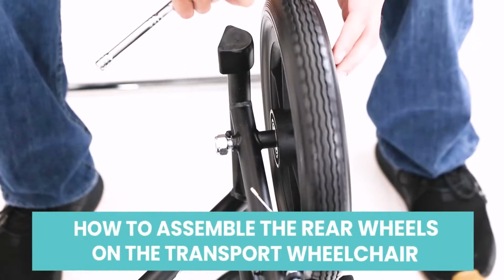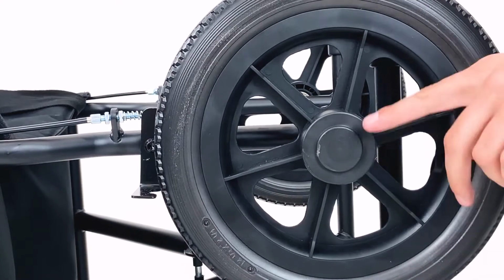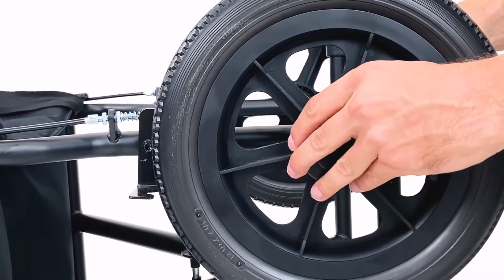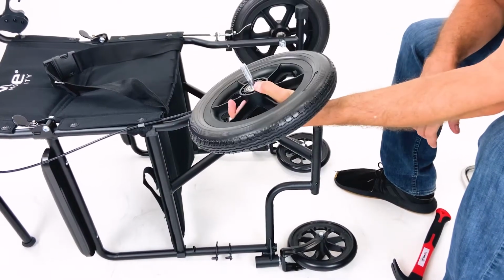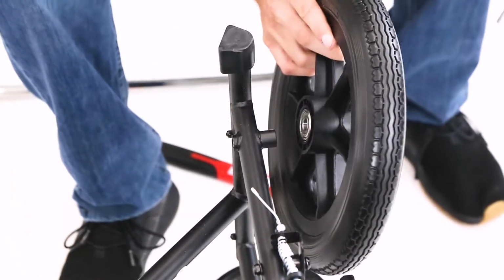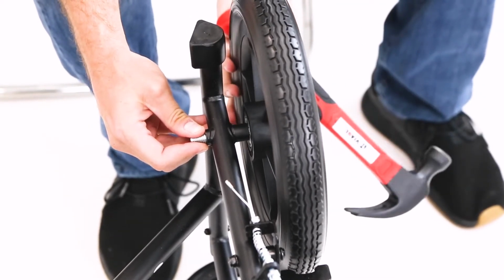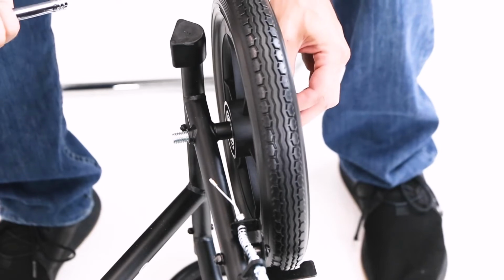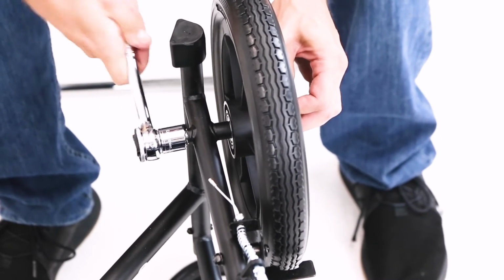How to Take Off the Rear Wheels on the Vive Transport Wheelchair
Need to replace your Vive Mobility Transport Wheelchair wheels? We show you how in this video!
Safely transport an adult patient or loved one in the secure, folding transport wheelchair with a generously wide seat and padded backrest and armrests